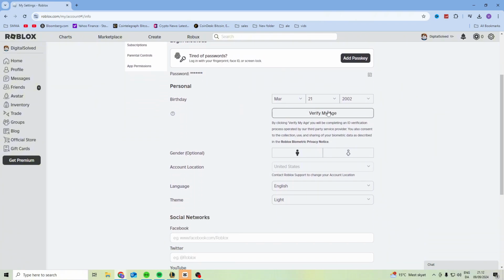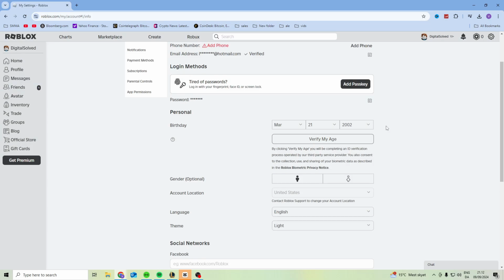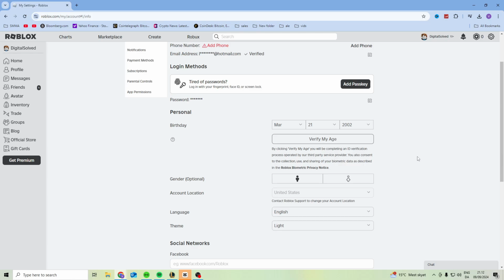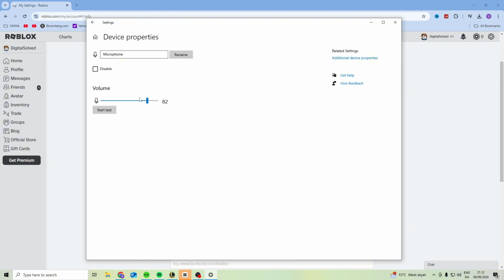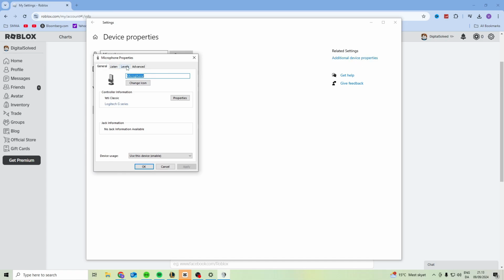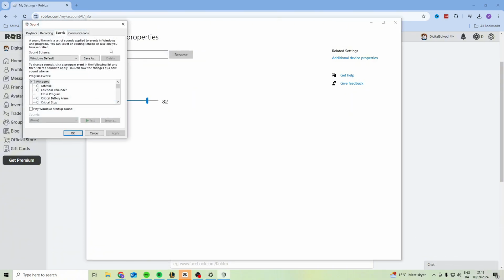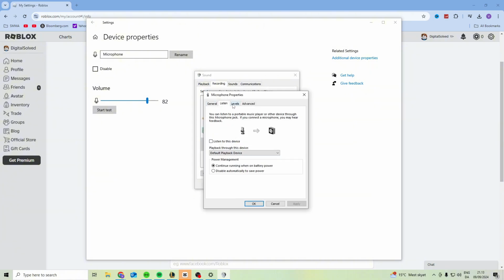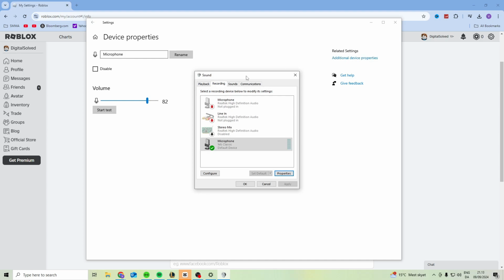How To Fix Roblox Voice Chat Not Working (2025)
In this video I'll show you how to easy and fast fix your voice chat not working properly and mic not working. The method is very simple and clearly described in the video. Follow all of the steps & see how you can fix your microphone and voice not working in Roblox!